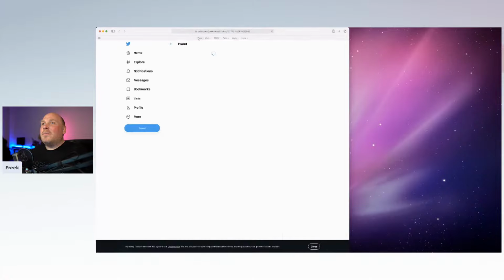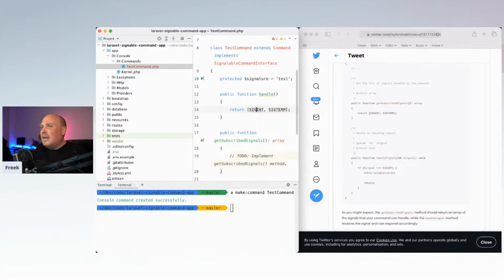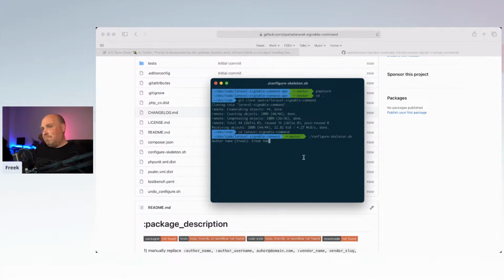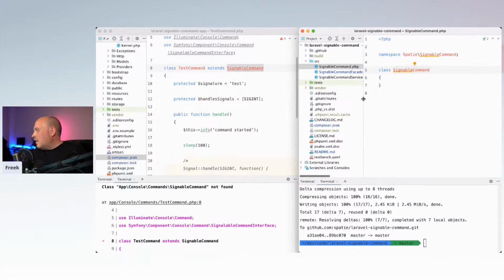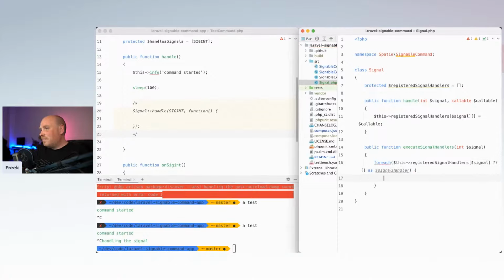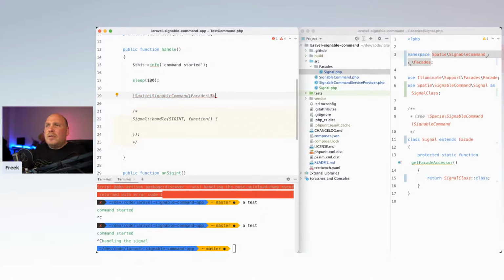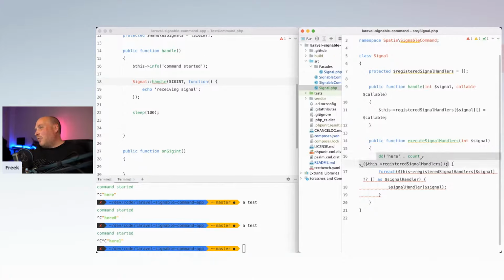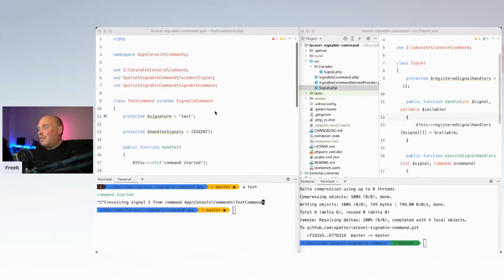Creating laravel-signal-aware-command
In this stream, you'll see make code up the start of the package.

If you liked this video, you might like be interested in my other stuff as well: